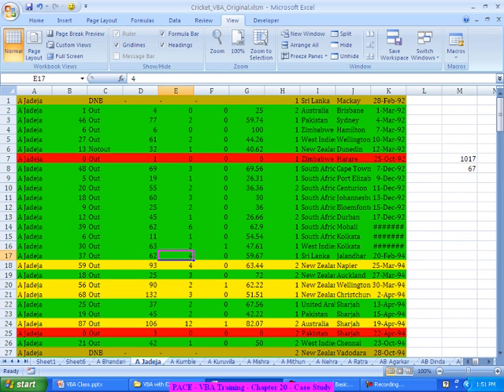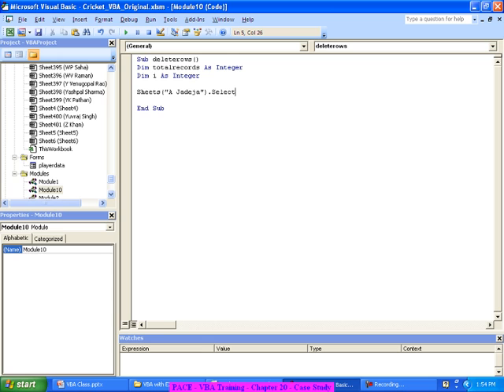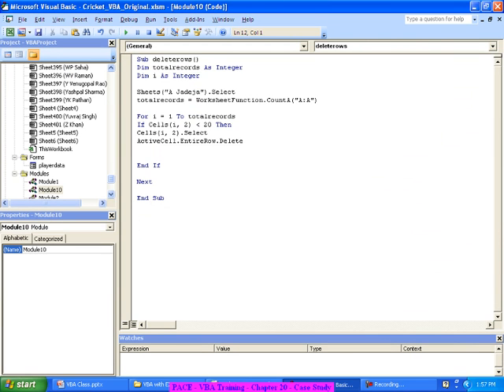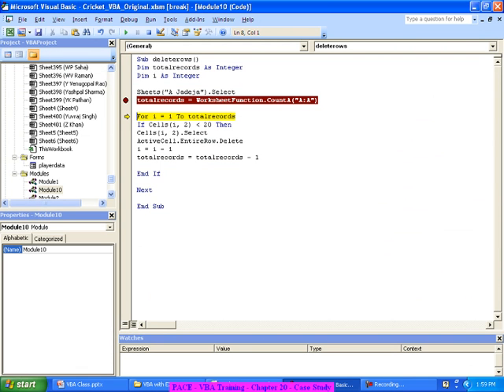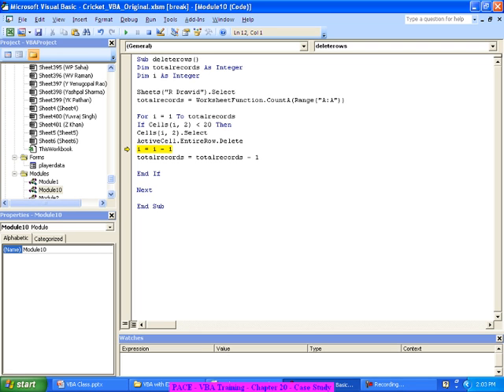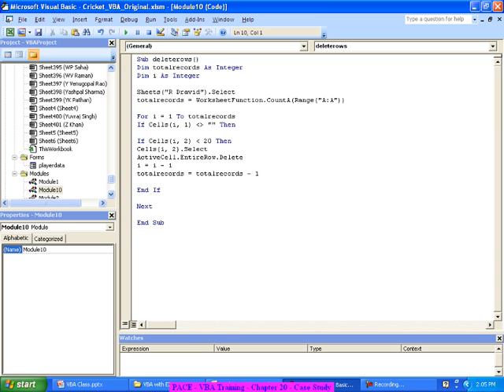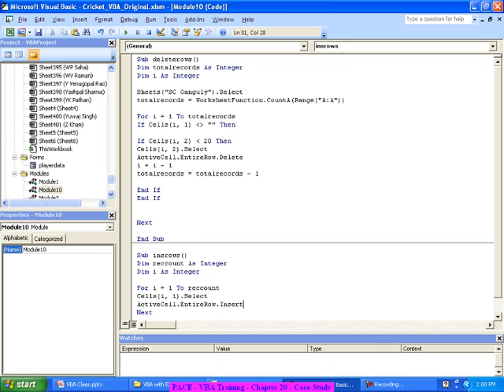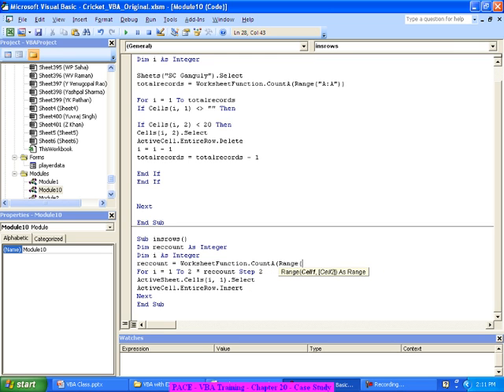VBA for EXCEL Case Study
Training on VBA EXCEL using case study by Vamsidhar Ambatipudi